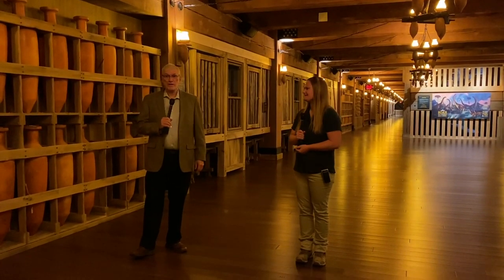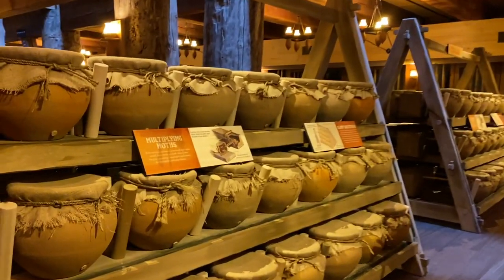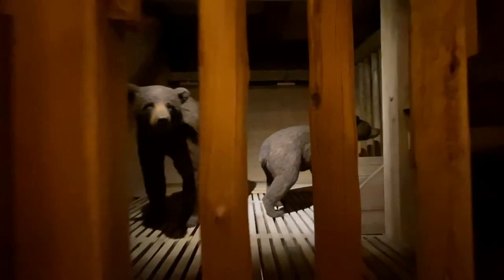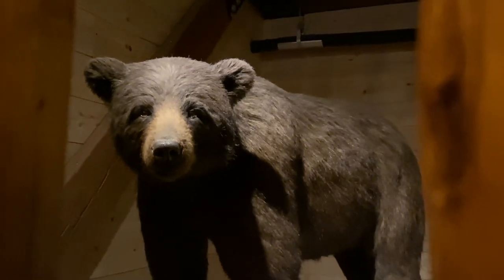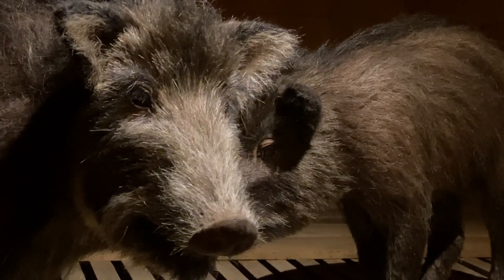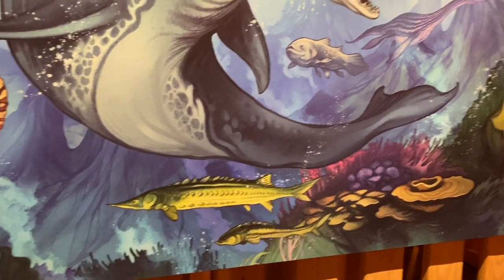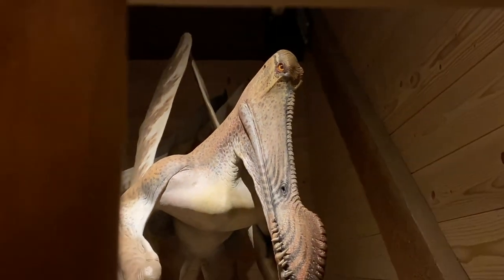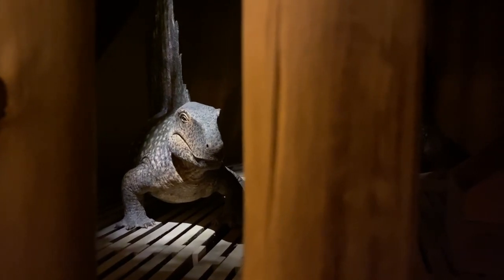Animal Encounters of a Different Kind: Inside the Ark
Our zoo keeper explains fascinating details behind the animal kinds in the  Ark Encounter exhibits.